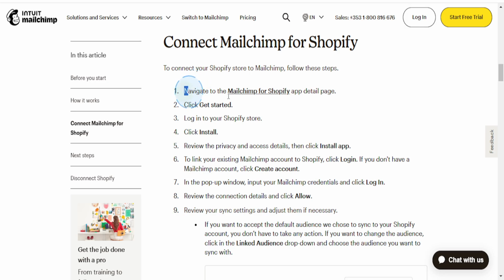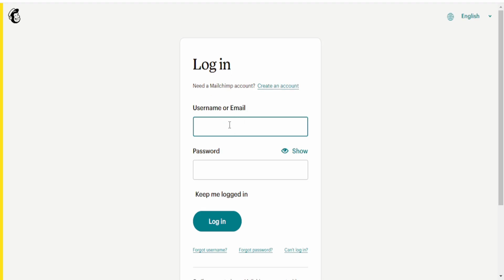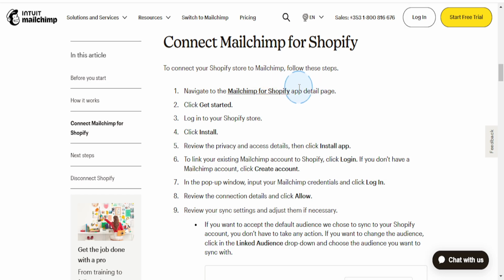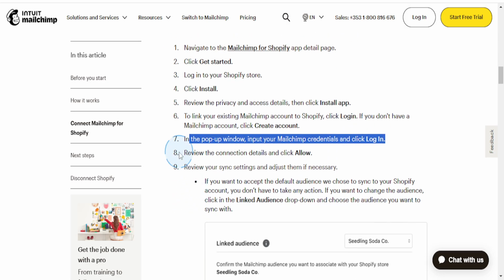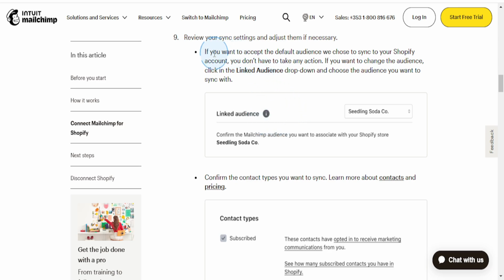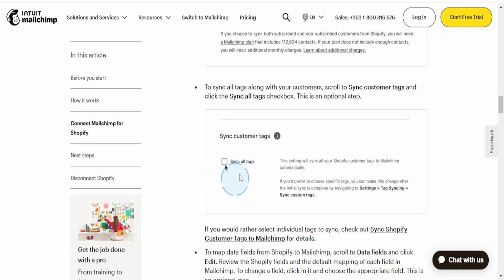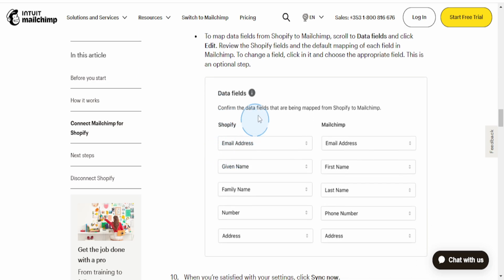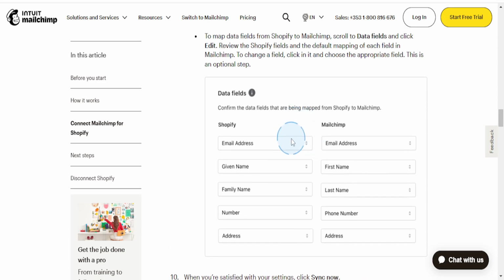How to Integrate Mailchimp with Shopify (2 MINS)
In this video i will show you How to Integrate Mailchimp with Shopify in just 2 minutes